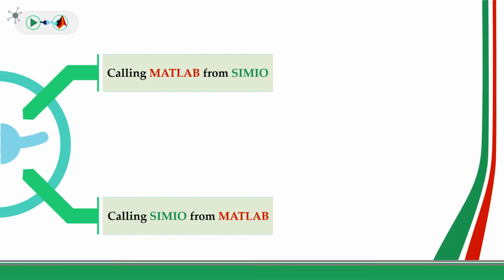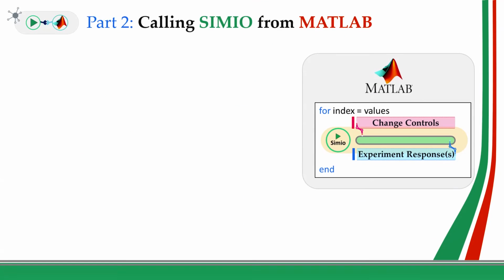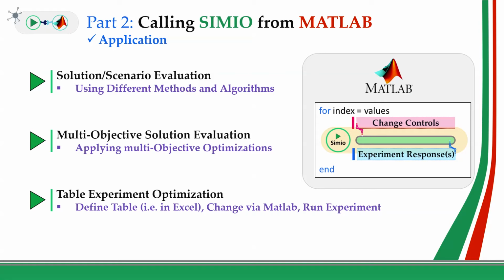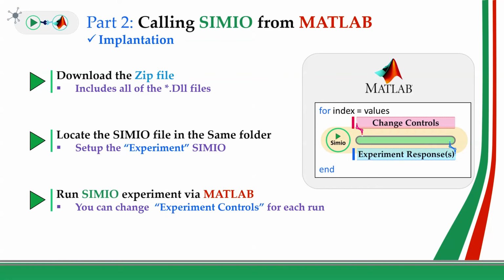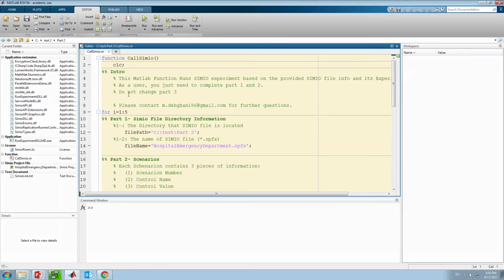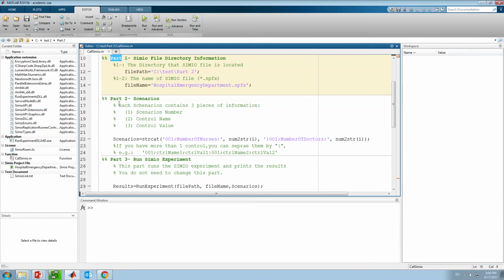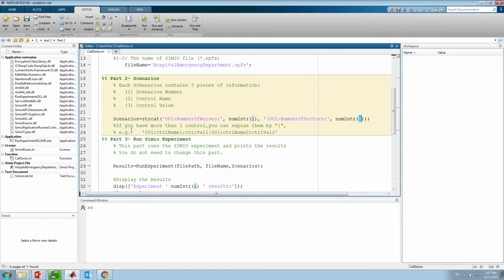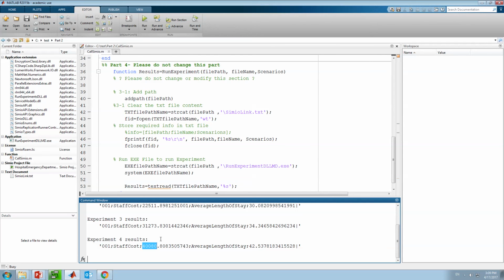Part 2 Calling SIMIO from MATLAB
This video shows you how to call run a SIMIO experiments directly from MATLAB.